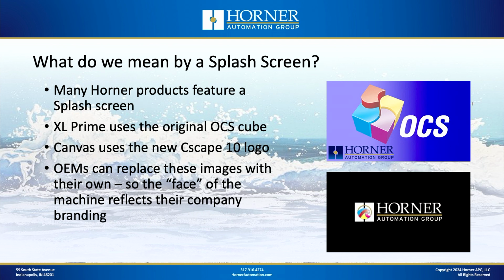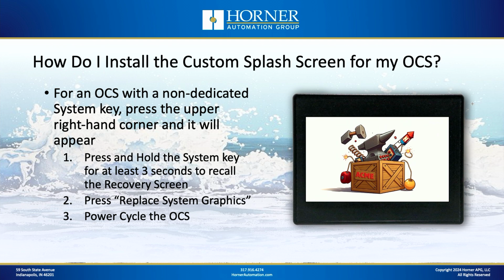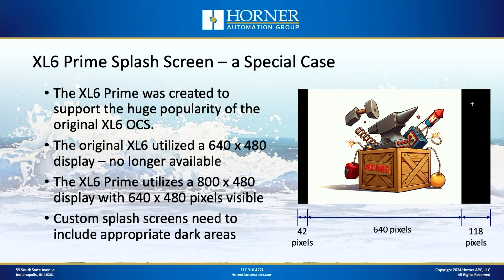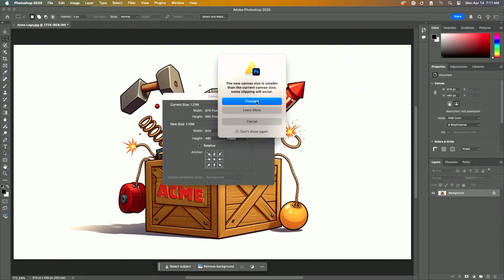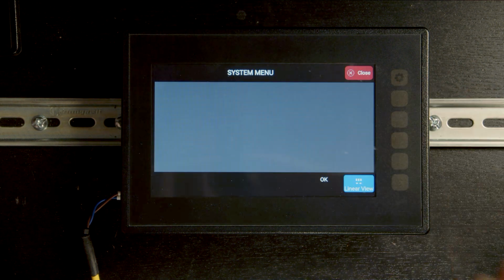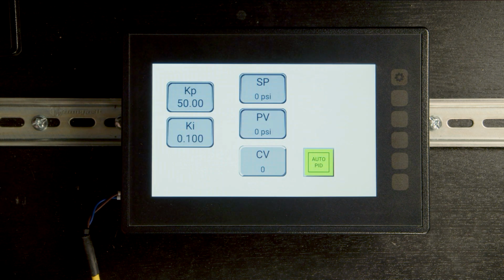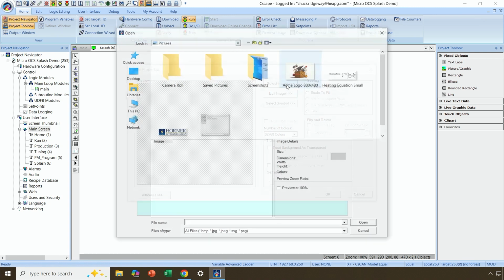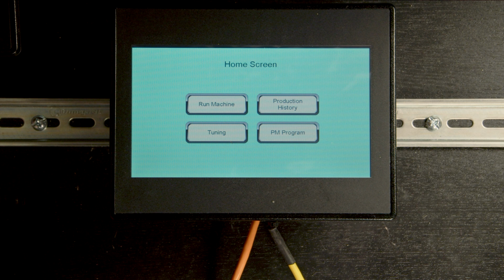Custom Splash Screens in the Horner OCS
Looking to brand and customize your machine as much as possible? One easy way to advance that objective is through the implementation of custom splash screens. Whether you are using Horner's Prime, Canvas, or Micro series All-in-one Controllers - we'll walk you step-by-step in the creation of a custom splash screen. Get your logo ready!

To view the Cscape demo used in this video,

Table of Contents:
00:00 - Introduction
01:06 - Agenda
01:25 - What do we mean by a Splash Screen?
02:47 - How Do I Create a Custom Splash Screen for my OCS?
03:36 - How Do I Install the Custom Splash Screen for my OCS?
04:25 - Canvas OCS Splash Screen Specifications
04:59 - XL Prime OCS Splash Screen Specifications
05:18 - XL6 Prime Splash Screen - a Special Case
06:44 - Photoshop Demo
09:31 - File Explorer Demo
10:21 - Bench Demo
12:31 - Micro OCS
13:40 - Micro OCS Cscape Demo
16:38 - Micro OCS Bench Demo
17:06 - Wrap-up